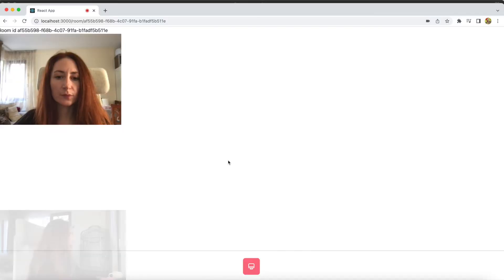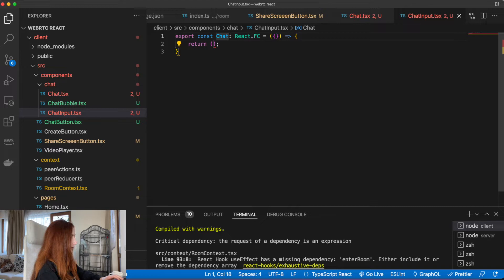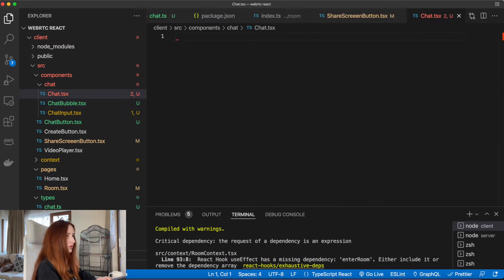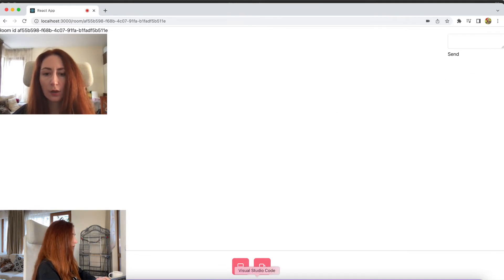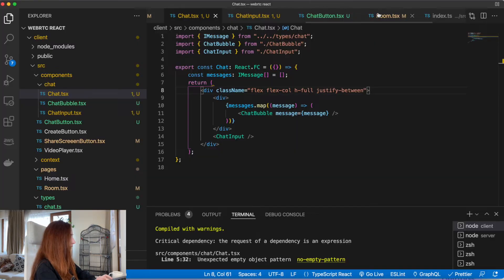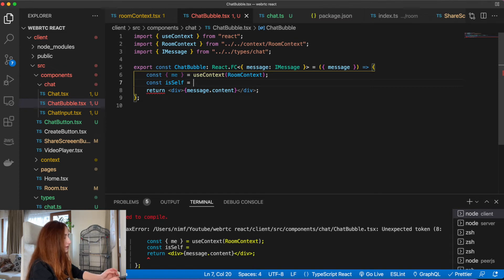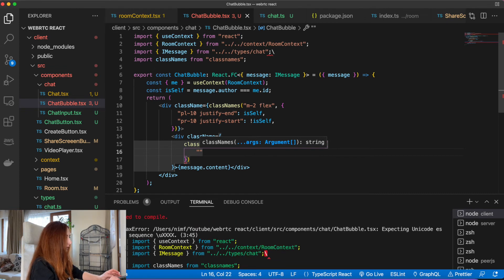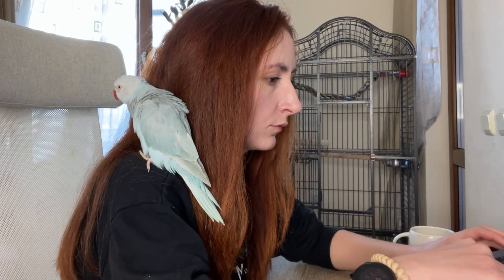WebRTC tutorial: Create a chat - part 1, UI components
I had to split the video about creating chat in 2 parts because it was too long :D, so in this one we will prepare UI components for our chat, using tailwind css and classnames library.